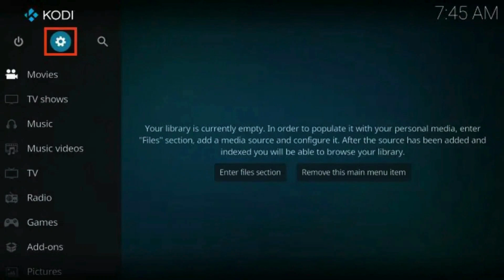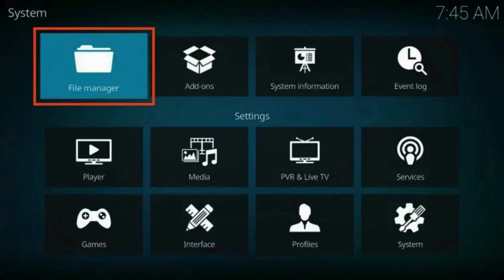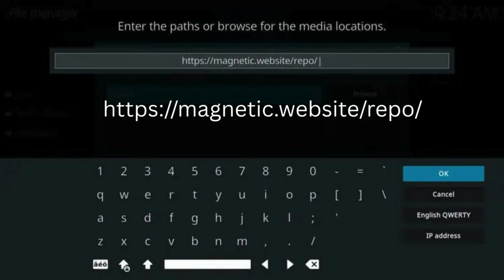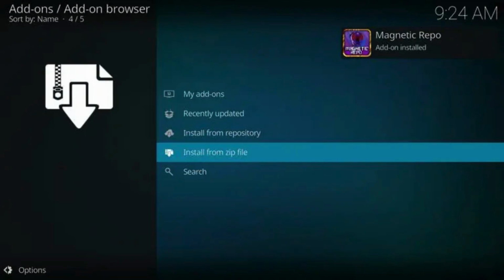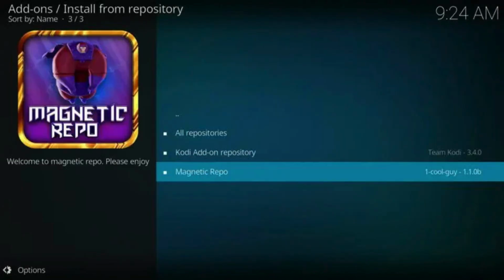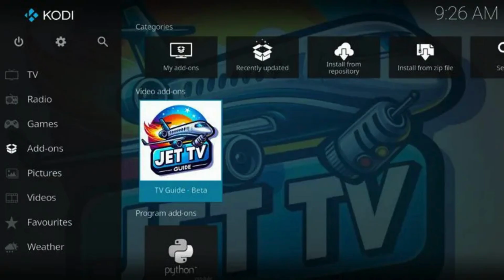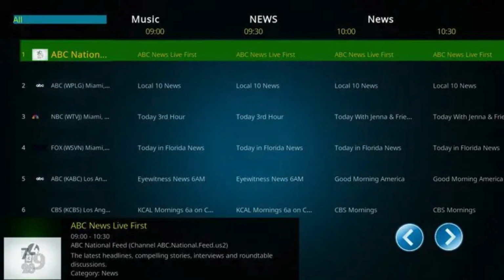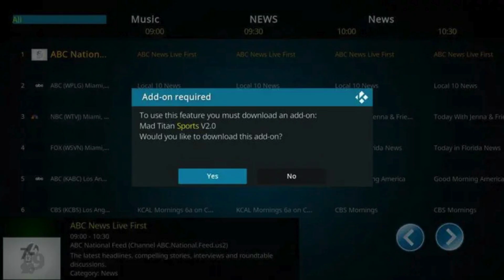Jet TV Guide Addon Kodi install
In this video I will show you how to install Jet TV Guide Addon
These are the Vseeboxes I recommend, they come with a Free! mini key board and a 1 year guarantee from Vseebox

Fire TV 4K Max
MECOOL KM2 Plus
Xiaomi TV Box S 3rd Gen - 4K
NVIDIA SHIELD
NVIDIA SHIELD Android TV Pro